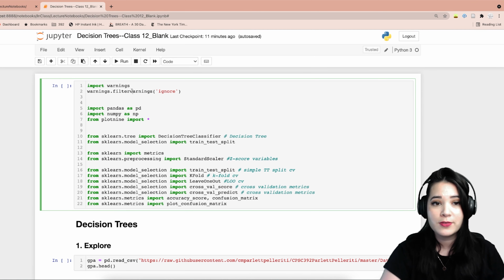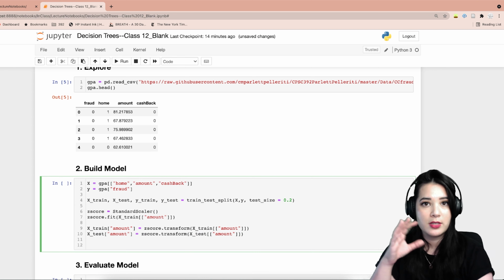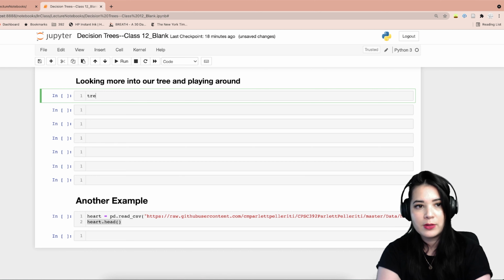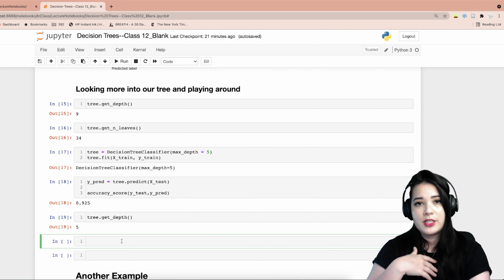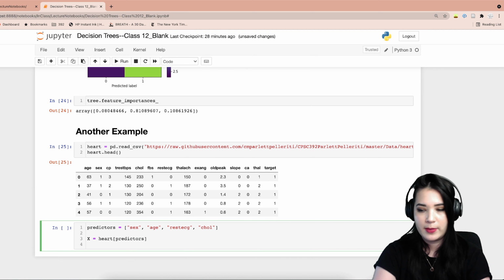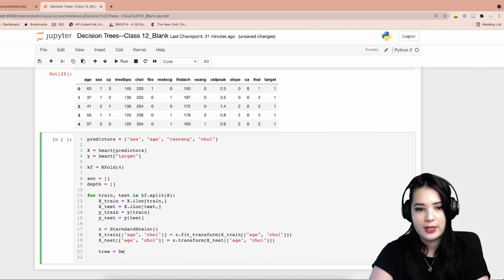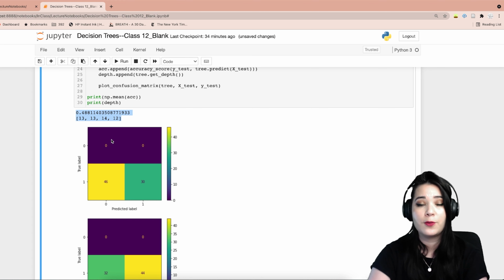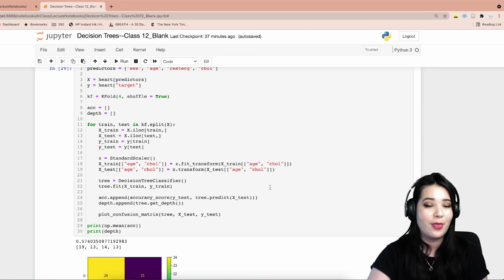CPSC 392 || Lecture 12 Decision Trees in Python